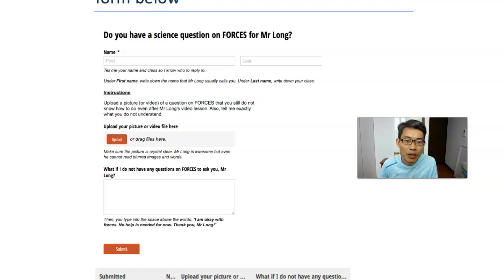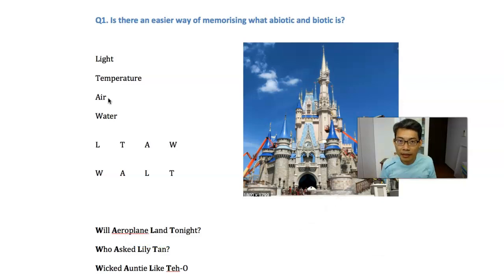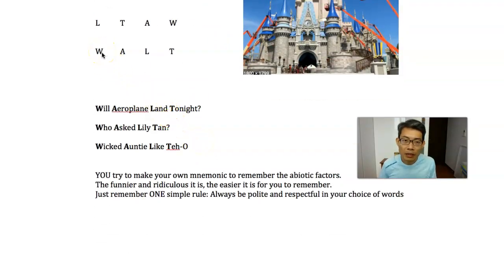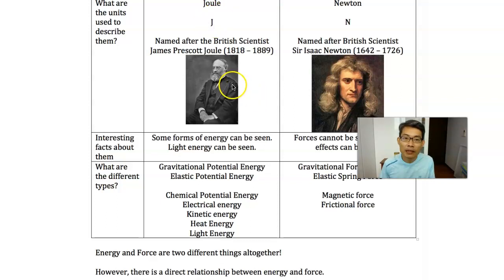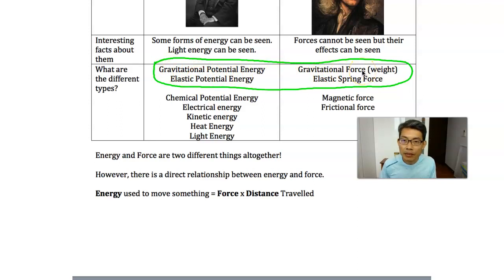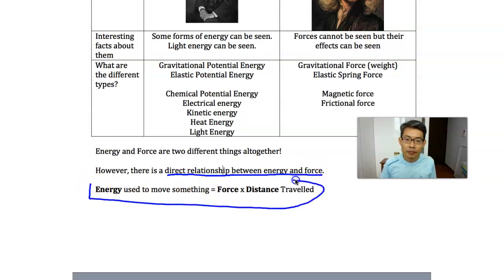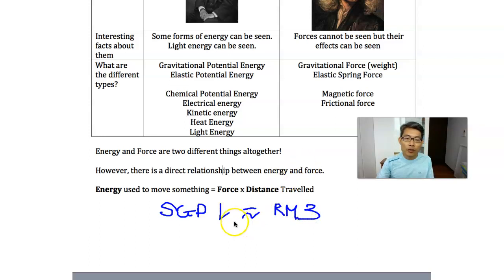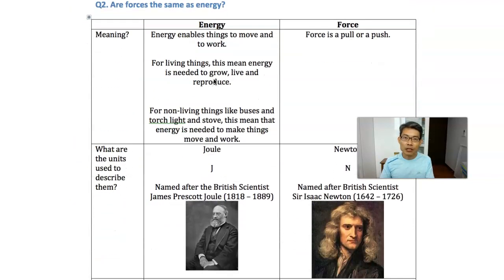Q&A: Are forces and energy the same?